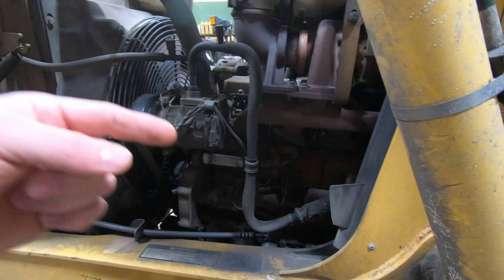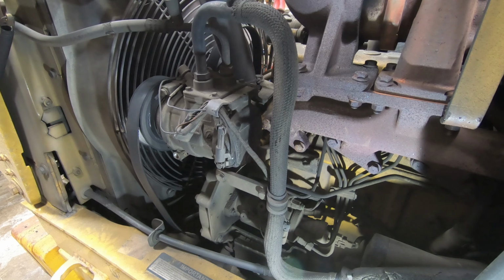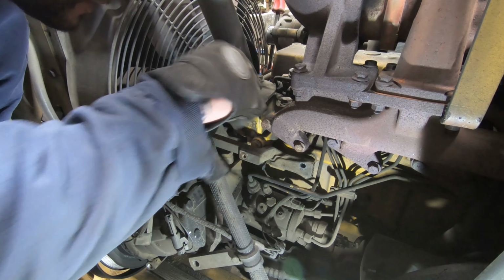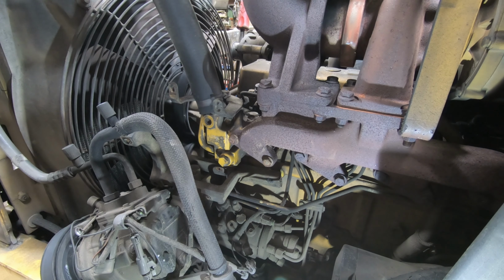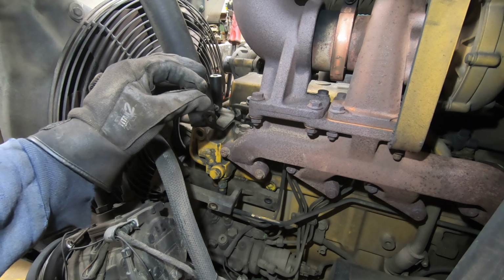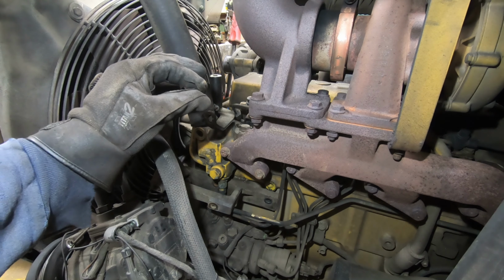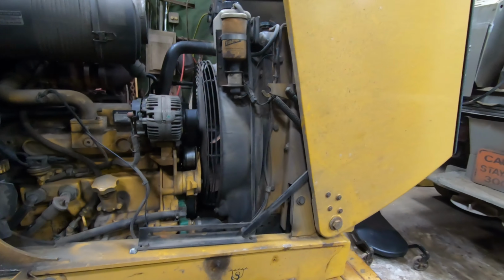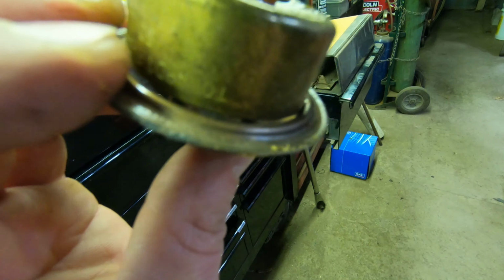John Deere 410G thermostat replacement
In this video I change the thermostat in a John Deere 410G back hoe. The heat in the machine wasn’t getting hot.
Jesus said, “do not judge, and you will not be judged. Do not condemn, and you will not be condemned. Forgive, and you will be forgiven. Give, and it will be given to you” (Luke 6: 37-38)